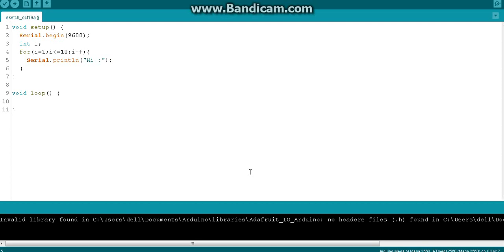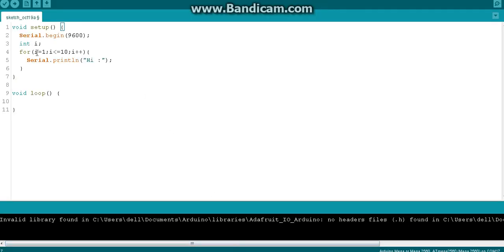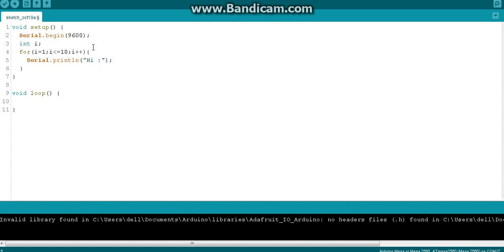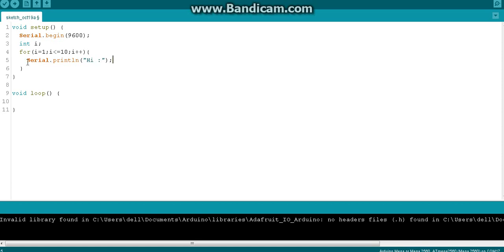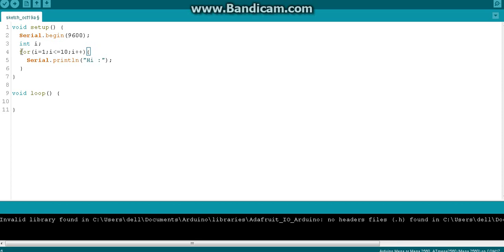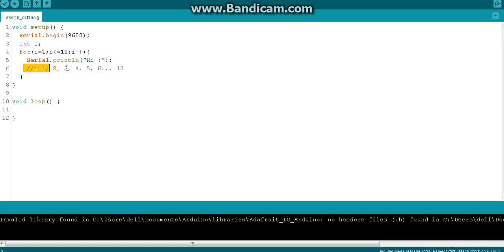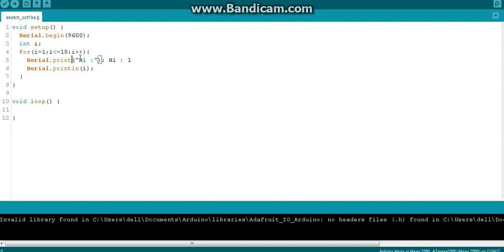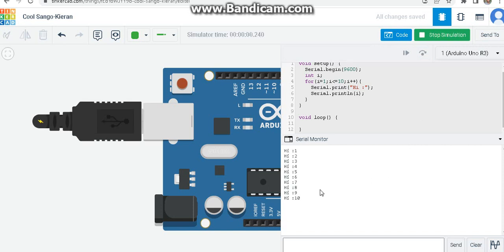Arduino Programming Tutorials for beginners - 146 | For Loop - 7 | Desktop